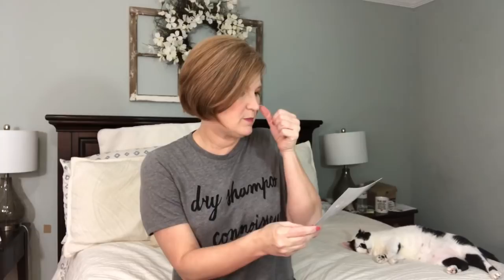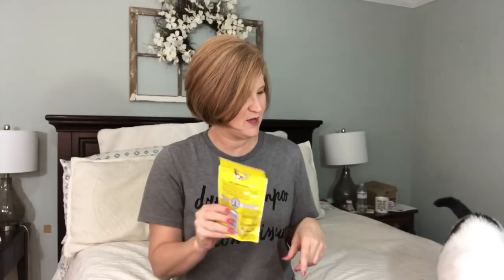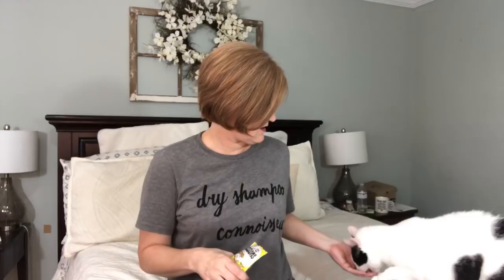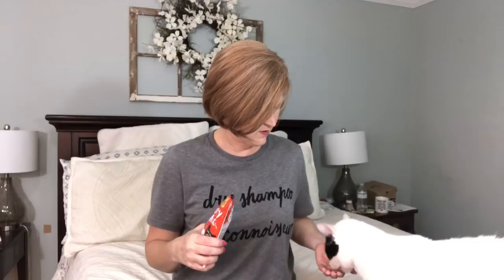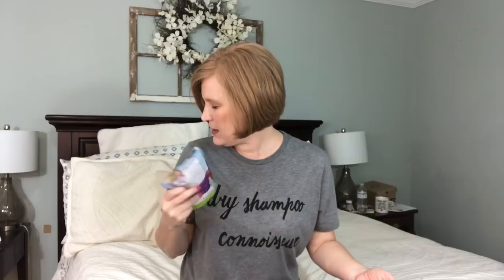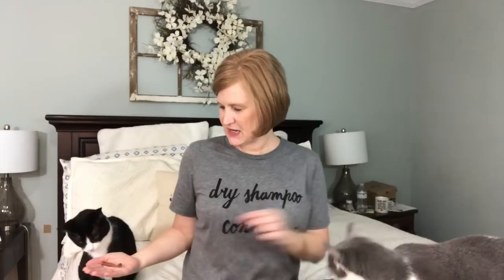Target Pet Box/ Meet my Fur Babies / Boxes for Dogs and Cats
Hi Sunshines!  Today I have the Target Cat Box to show you!  There is also a Target Dog box.  My cats adored this box and got some treats we don't usually buy for them.  It was fun to spoil my fur babies just a little bit.  These boxes are $10 shipped and are only available online.

Target Dog Box
Target Cat Box

If you would like to get a Fashom Box click here f you would like to get a Fashom Box

To try LOVE GOODLY and get $5 off your very first box click here and enter code LOVEGEORGIASUNSHINE

Try Grove and spend just $20 to get your 5 piece set for free

Try Stitch Fix -Try Stitch Fix!  You will love it!

I love happy mail and would love to hear from you!

Kristy Smith
1395 E Cobb Dr

To try Erin Condren products or check out their